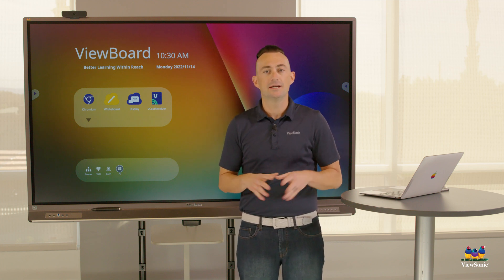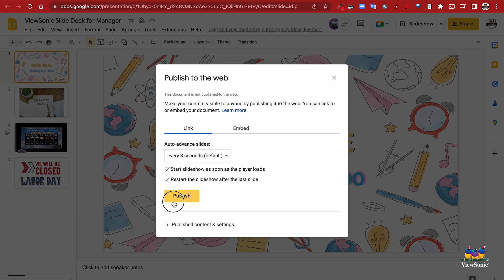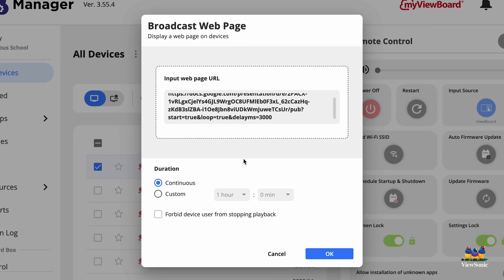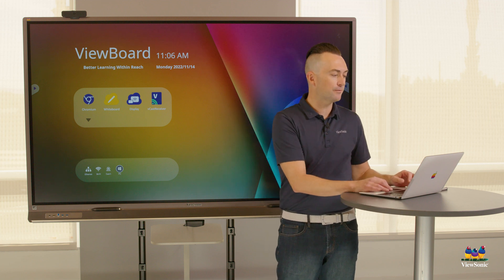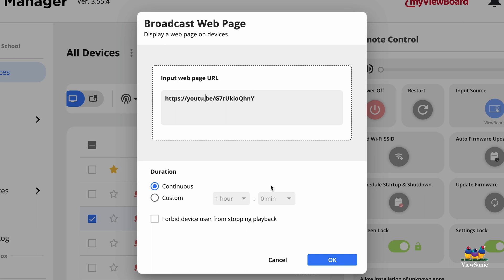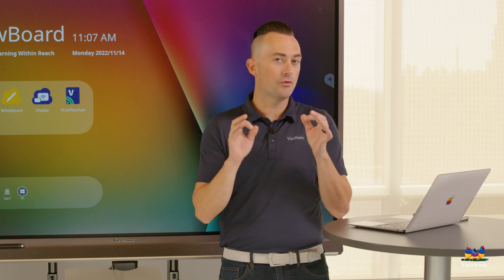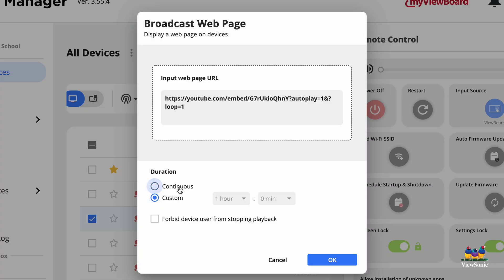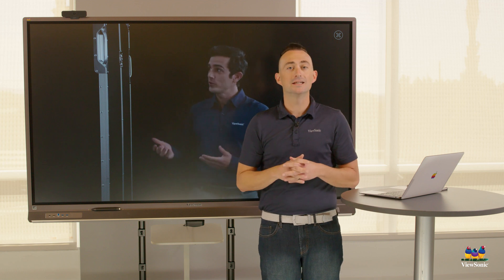myViewBoard Manager: Broadcasting Webpages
With myViewBoard Manager, you can easily broadcast webpages to your ViewBoard interactive display. For example, you may want to broadcast Google slides, or YouTube tutorials. Watch the video to learn more.